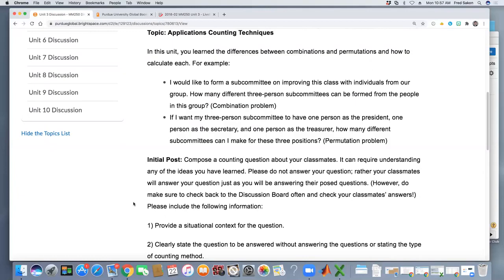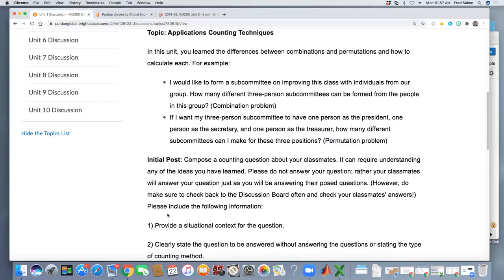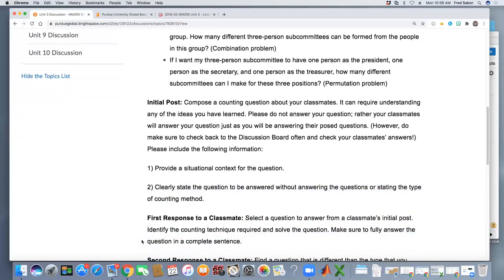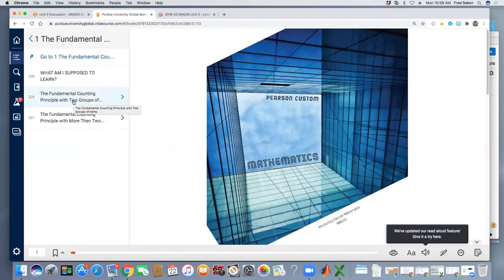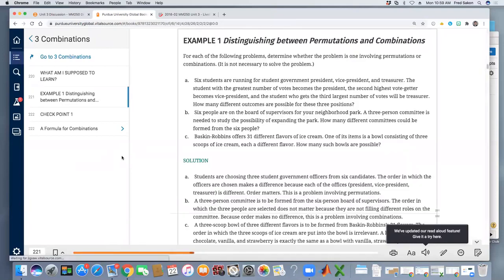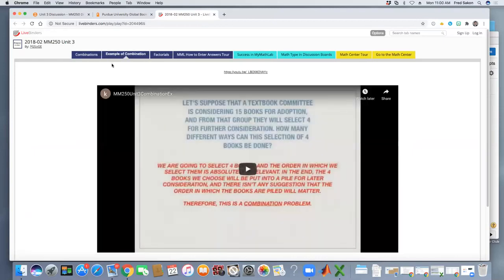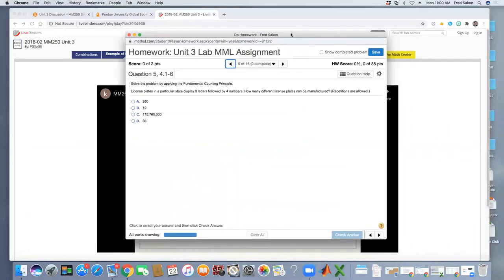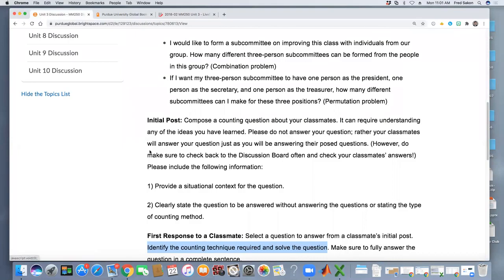Unit 3 Discussion Starter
Tips on how to approach the Unit 3 Discussion in MM250 and where to find examples to help guide your development of your own examples counting problem.